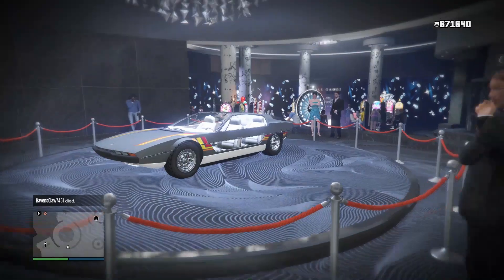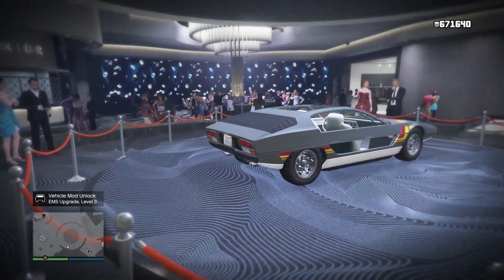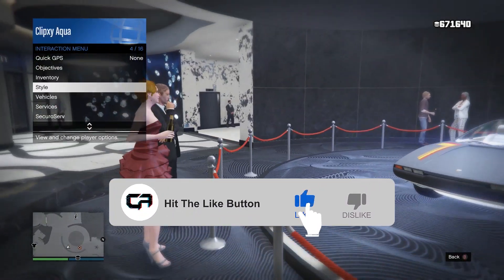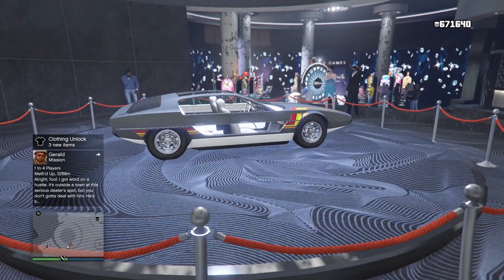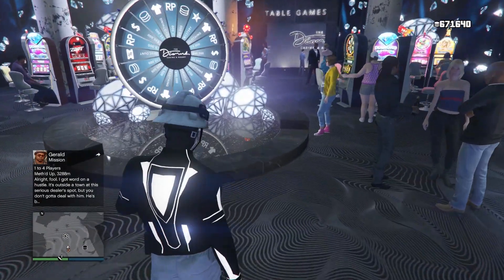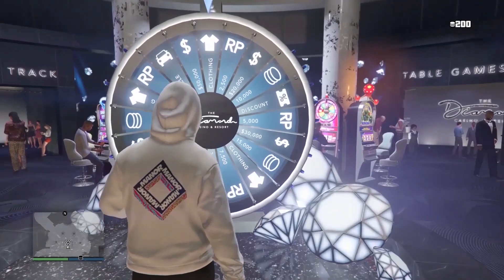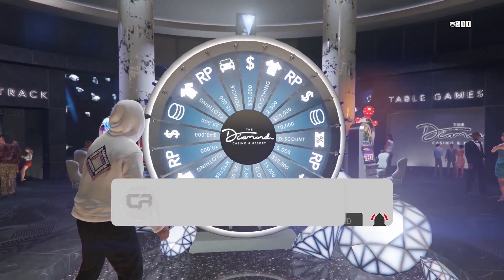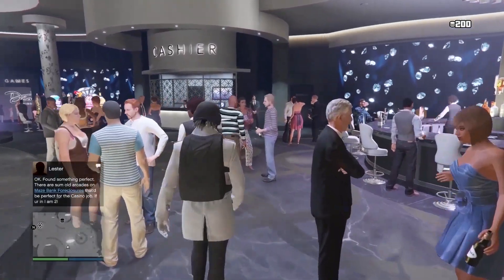How to Win The Lucky Wheel Podium Car EVERY SINGLE TIME With The 6:30 METHOD in GTA 5 Online Vehicle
How To Win The Lucky Wheel Podium Car EVERY SINGLE TIME In GTA 5 Online! In today’s Grand Theft Auto 5 video - I'll be showing you an UPDATED 2020 method on how to win the Lucky Wheel Podium Car/Vehicles EVERY SINGLE TIME you spin in GTA 5 Online!

Make Sure You Subscribe And Like The Video For Back with some Grand Theft Auto 5 - Do This NEW EASY How To Get Everything For Free Money Glitch To Get Rich Gta 5 Money Glitch. This Video Is On How To Do This NEW EASY How To Get Everything For Free Money Glitch To Get Rich Gta 5 Money Glitch To Make Sure To LIKE AND SUB

How to win the car in gta 5 online, win the podium car in gta, how to win the new podium vehicle in gta 5, how to win the gta 5 podium car. gta podium vehicle

Win The New Car Easy EVERY TIME- JOYSTICK CAM & TIMER | GTA 5 ONLINE Lucky Wheel Guide

Winning the new podium vehicle in GTA 5 online fast from this weeks GTA Online Weekly Update. This is this weeks free podium car- BR8. Try this new method / tutorial / guide / glitch on free car glitch  gta 5 online with controller / joystick cam and timer. How to get free car or vehicle  and do free car glitch in gta 5 online with joystick cam and a timer.  The wheel glitch is easy to do and will get you a free car  in the this weekly update for gta online. Free car gta 5 online.

If you liked the tutorial of how to win the podium car / vehicle in gta 5 online for free and would like to stay tuned for more tricks in the future, hit the subscribe button above.